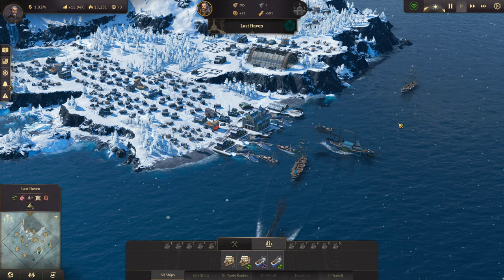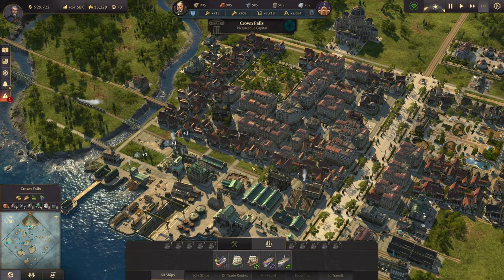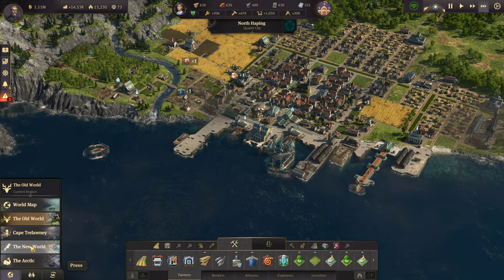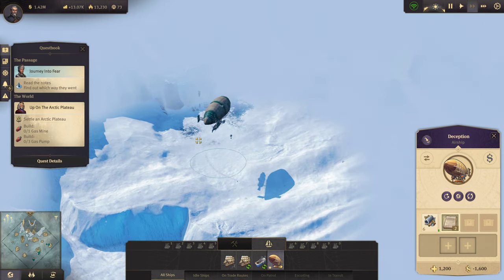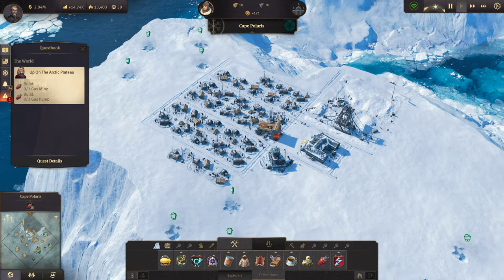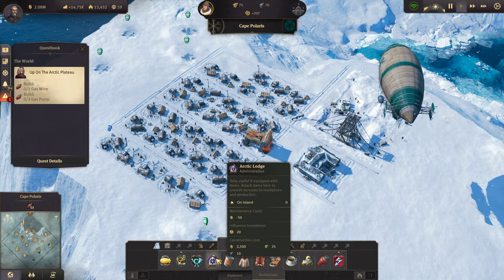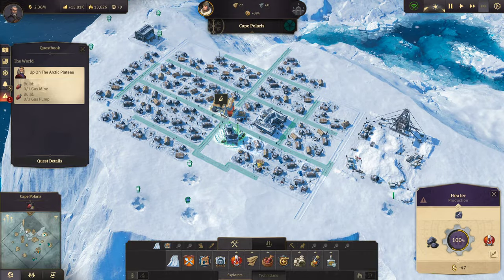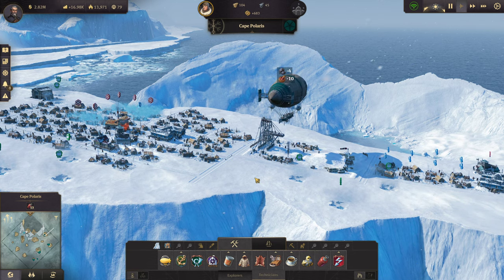Anno 1800 Season 2 - Seat of Power DLC | MINING FOR GAS | Modded Let's Play | #14